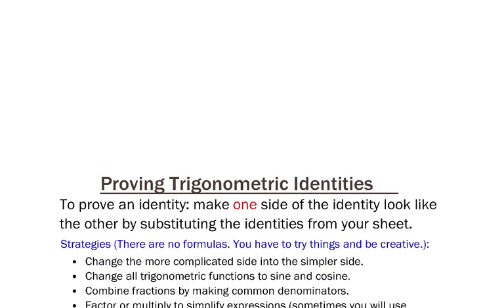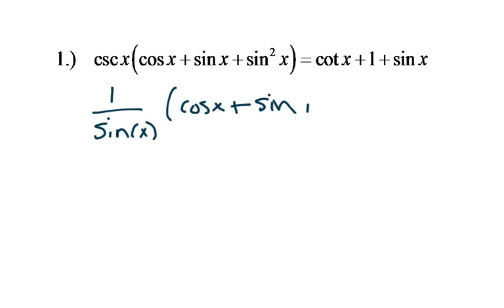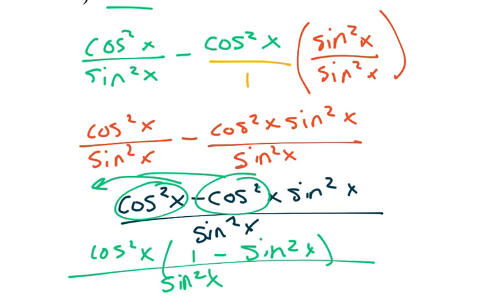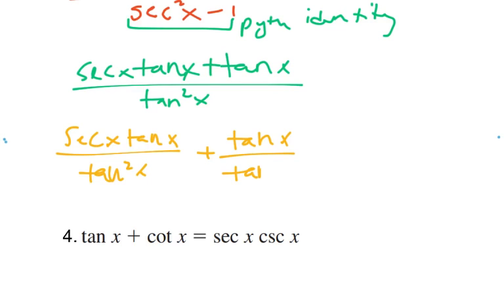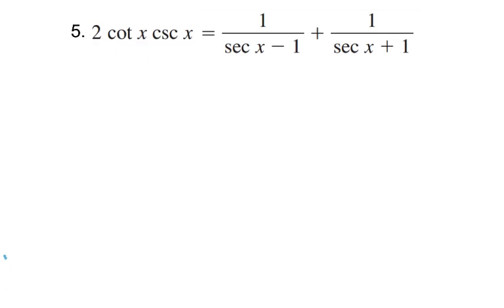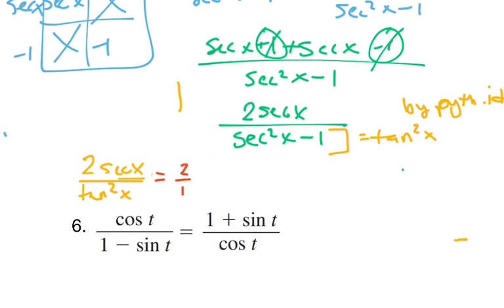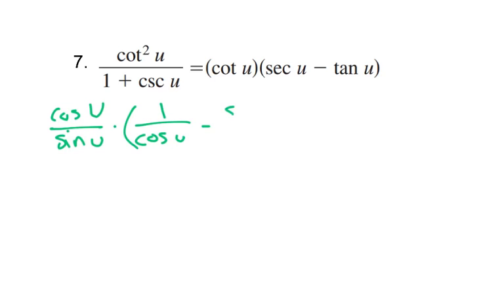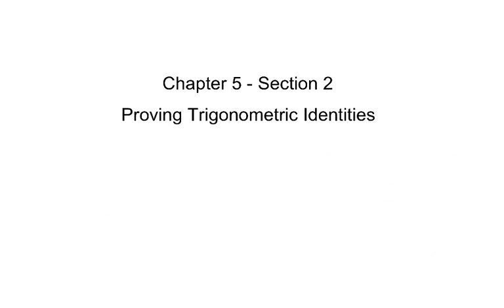PreCalculus 5.2 Solving Trigonometric Proofs Notes Video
This video presents solving strategies to use when proving trigonometric equations.